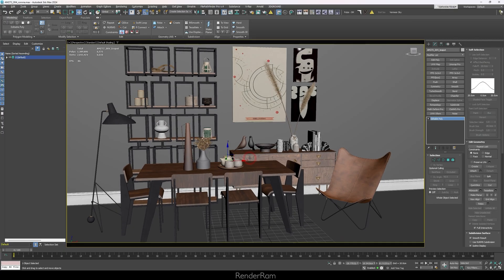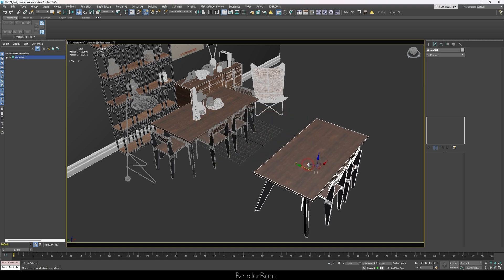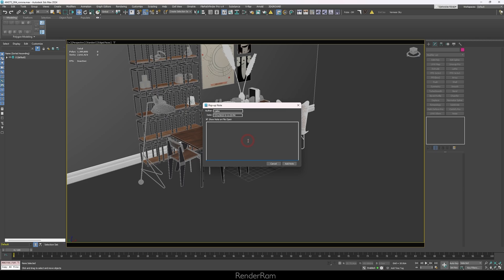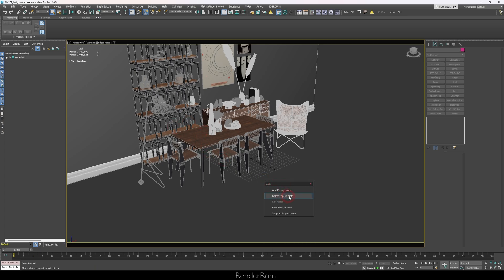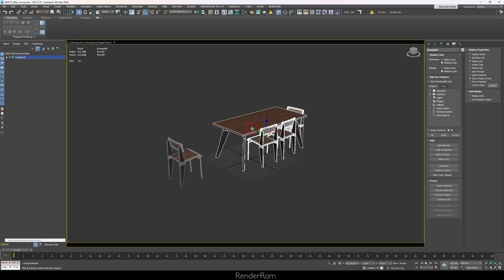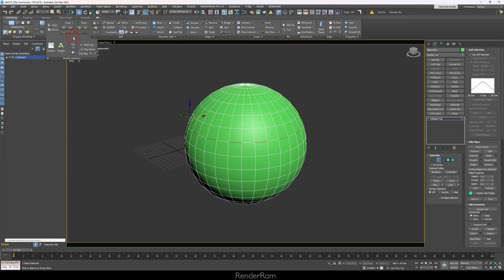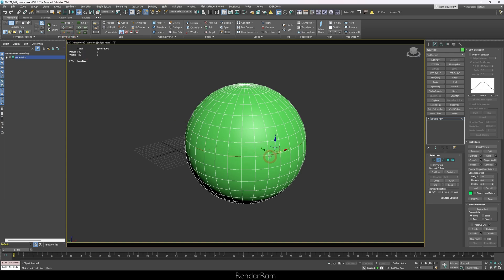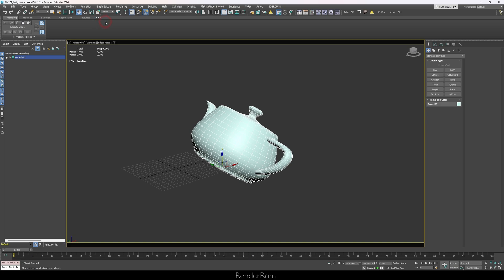Known Unknown Depths Of 3ds MAX - Vol.09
Yo guys today on RenderRam we're again talking about  things everyone knows about, right? With the help of   @evermotion  and their cool Archmodels Vol.272
I'm covering another 5 max features that went under peoples radars:

0:00 Intro of depths
0:55 Instance Controller / Clone Options
1:42 Note
2:42 Hide by Hit / Freeze by Hit
3:25 Group Attach
4:00 Dot Ring / Dot Loop
4:55 Ref. Cord. System